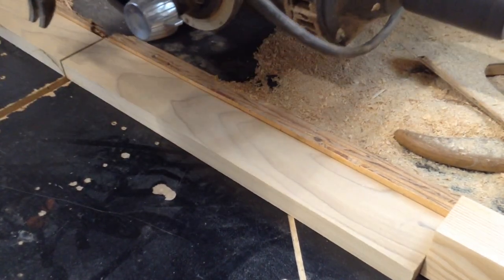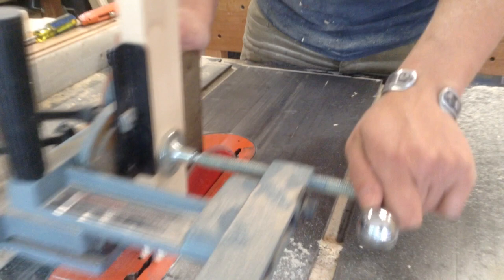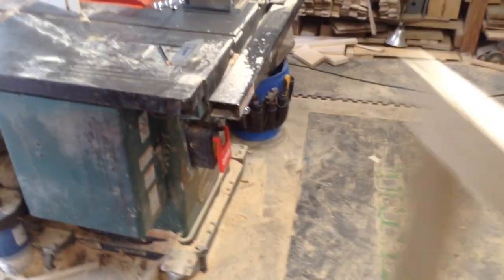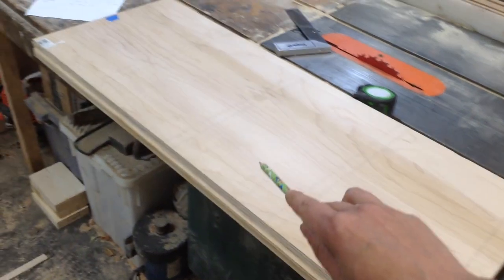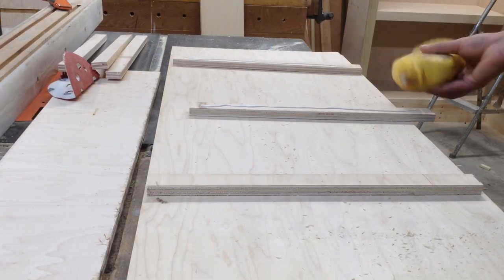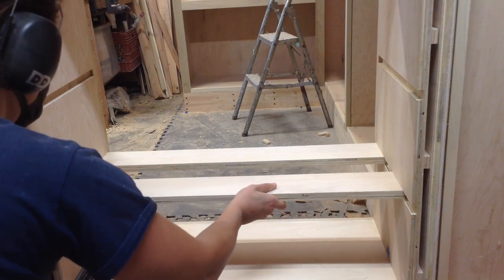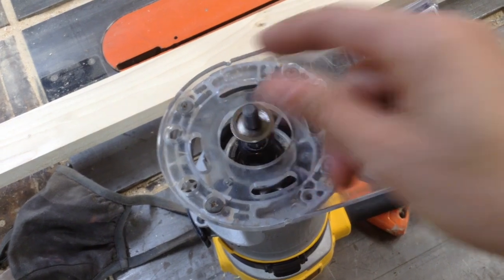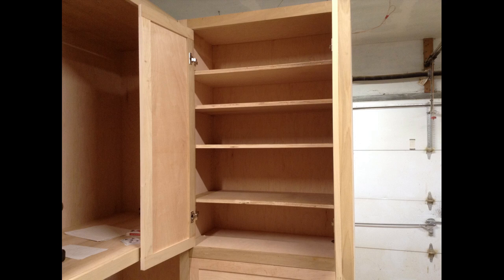Woodworking Projects : How To Make A Walk In Closet Part 3